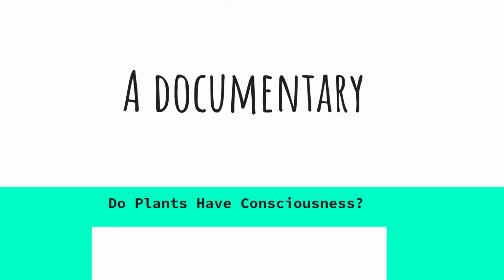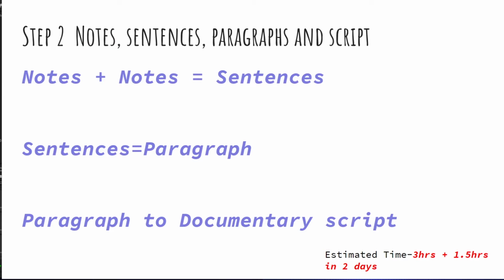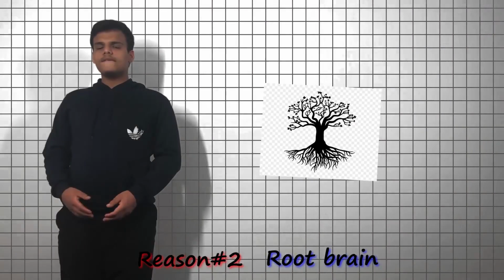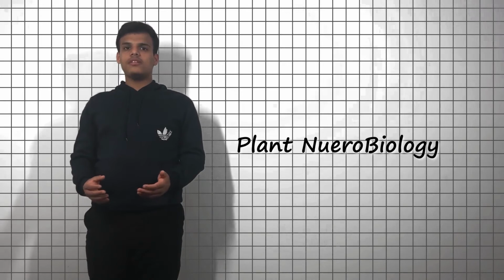ASSF-2021: A Documentary - Do Plants Have Conciseness?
Team Project?: No
Student Category: Ibn Al-Haytham - Boys (Grade 9-12)
Student(s) Name: Faris Ahmed Mirza
Project ID: ASSF2021-P135

Description of Project:
The project consists of following distinctive components. Research about plants Consciousness Making A studio Recording of Presentation Learning Multi-Media Production Applying Multi-Media Production to make Documentary.